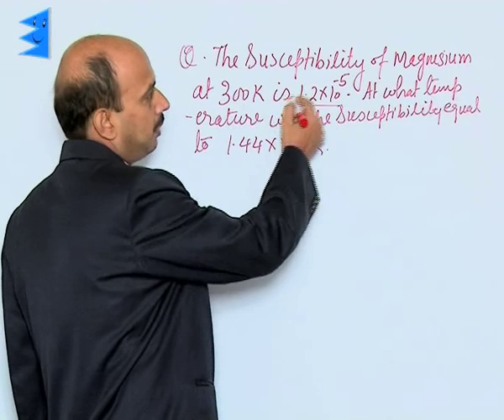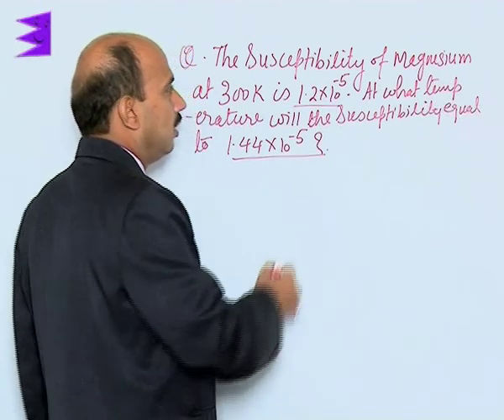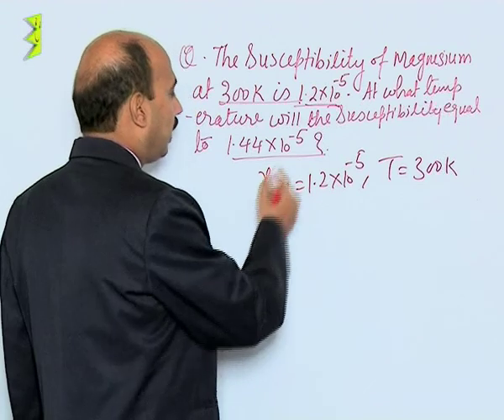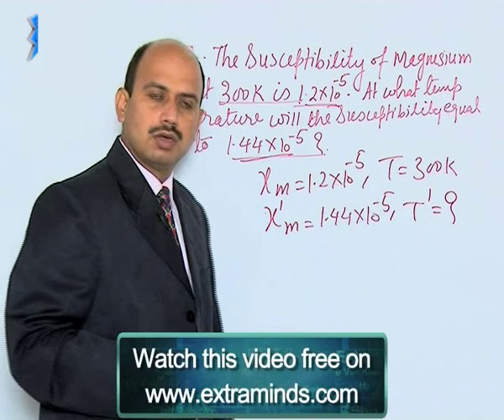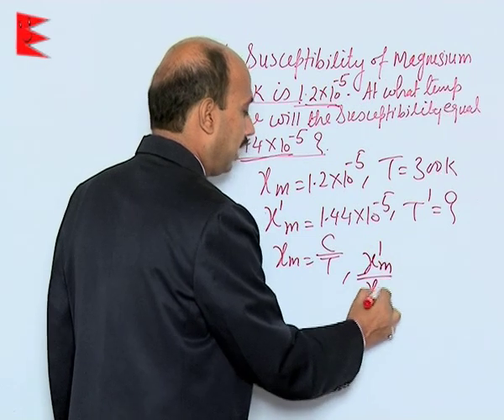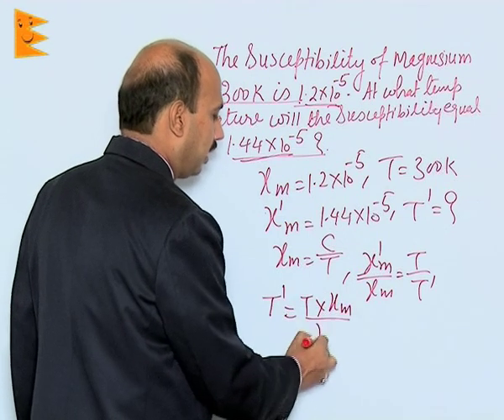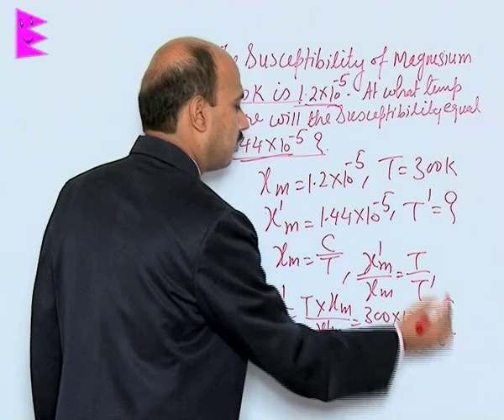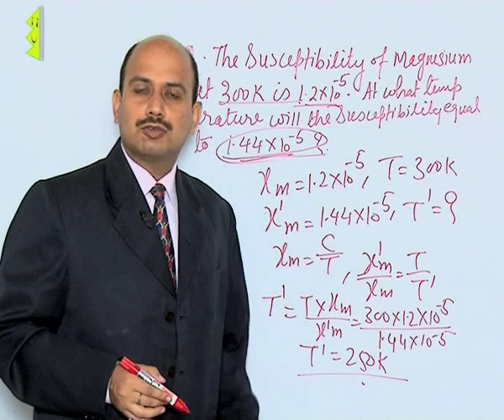CBSE Class 12 Physics Magnetism & Matter Illustration-VI |Extraminds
Chapter: Magnetism & Matter
Topic: Illustration-VI
Extraminds